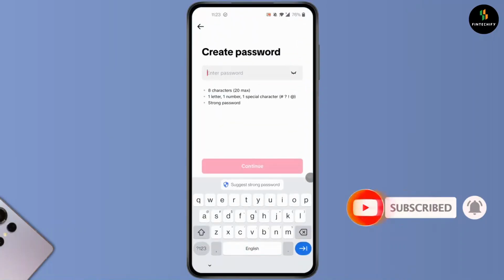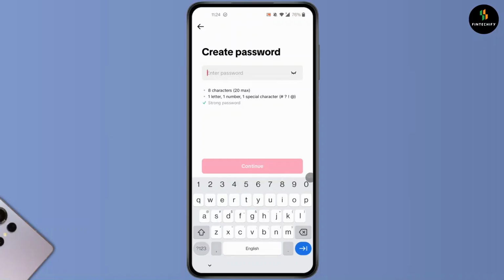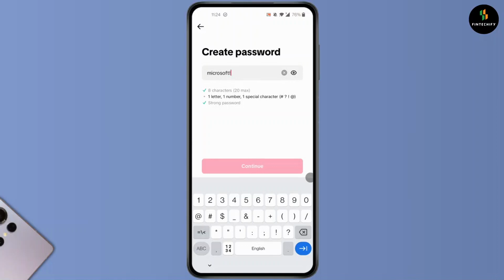FIX! Password Must Be At Least 8 Characters Long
Welcome to our step-by-step guide on "FIX! Password Must Be At Least 8 Characters Long"!
If you’re encountering the error message about passwords needing to be at least 8 characters long, this video will help you understand why it happens and how to fix it quickly. We’ll show you simple and effective ways to create a valid password that meets security requirements and get past this common password restriction error. Whether you’re setting up a new account, changing your password, or troubleshooting login issues, these tips will make the process easier.

What you'll learn:

Why you get the "Password must be at least 8 characters long" error

How to create a strong and compliant password

Fixes for common password validation issues

Tips to avoid password errors on websites and apps

How to reset your password properly when this error appears